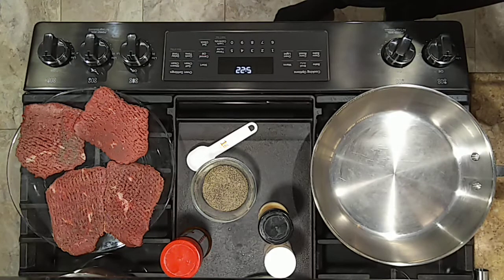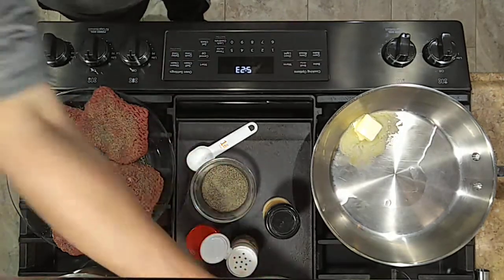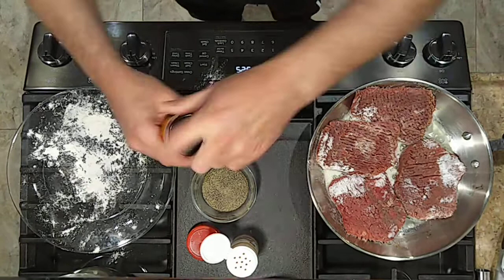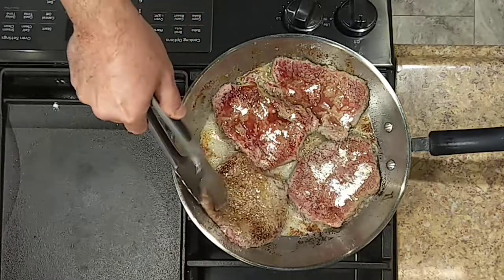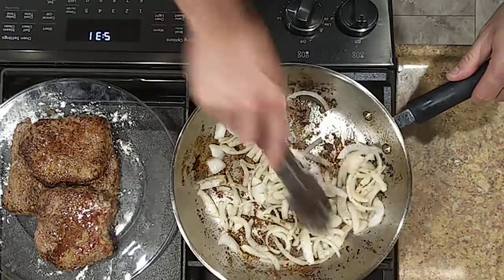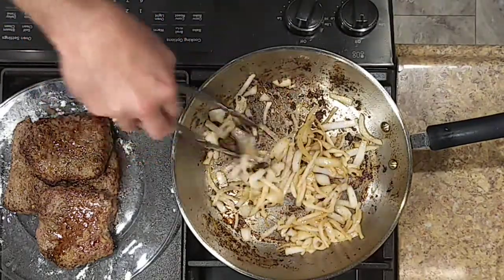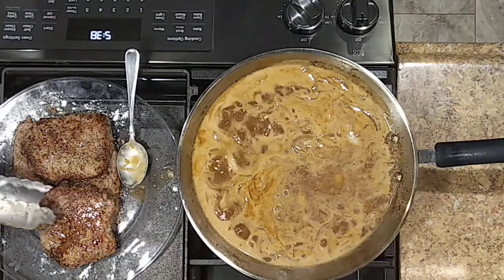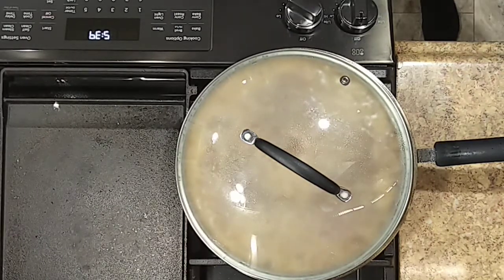Cube Steak And Gravy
Cheap cubed steak simmered in a sauce with onions, mushroom soup. till tender and a gravy is rendered over time.
  ✔✔              Materials List                   ✔✔
Cubed steaks 4-6
Pat of butter
Splash of vegetable oil or equivalent
Onion Powder
Garlic Powder
Seasoned Salt
Pepper
Couple tablespoons all purpose flour
Sliced small onion (apx 1 cup) 🧅
One can condensed Cream of Mushroom soup
2 cups unsalted beef broth
Gravy enhancing sauce (optional)

Season cubed beef steaks with onion powder, garlic powder, seasoned salt and pepper. Lightly coat/dust the steak with flour.

Heat approximately 1 Tablespoon of butter and high smoke point cooking oil (vegetable , canola, etc.) in skillet.

Lay cubed steak seasoned side down and season the top facing side the same.
Once blood starts showing, flip the steak and sear top facing side.

Remove steaks from skillet once seared.

Add small sliced onion to skillet and season with salt and pepper.
Allow onions to sweat off and break up any stuck fond on the bottom of the skillet, control heat so that fond does not burn while sweating down the onions.

Once onions begin taking on some color and softened , add two (2) cups of unsalted beef broth and one can of condensed cream of mushroom soup.
Allow mixture to come up to slight simmer.
The flour that was cooked off in the initial searing will assist with thickening the gravy.

Add just approximately 1/4 teaspoon gravy master or kitchen banquet sauce. (optional)

Place steaks back in skillet and simmer with lid on for 1 hour or until the steaks reach the desired tenderness. This is dependent on the quality of the cut and thickness. Times may vary.